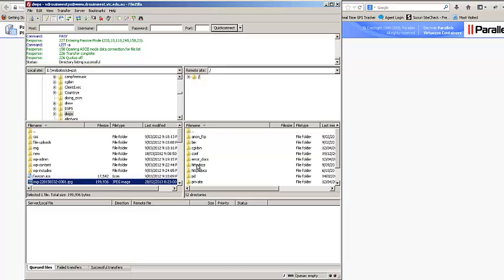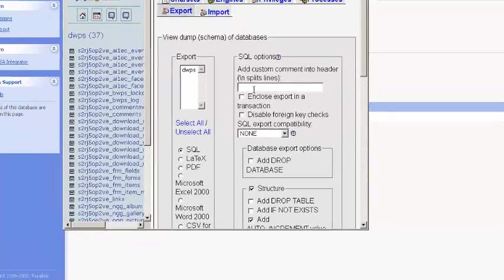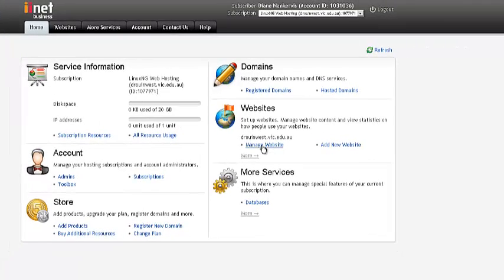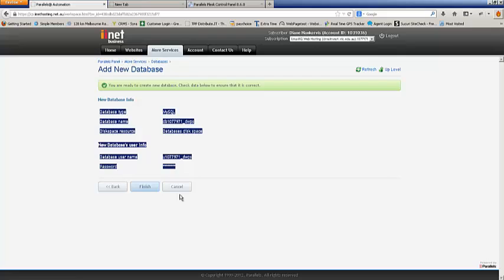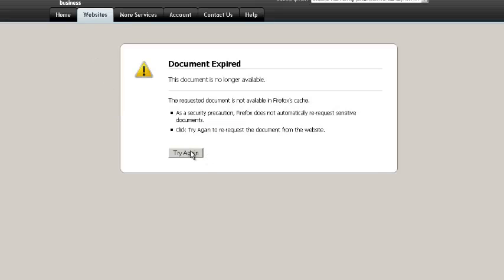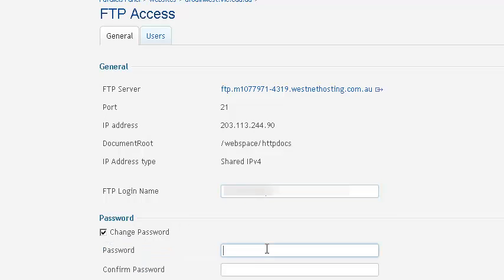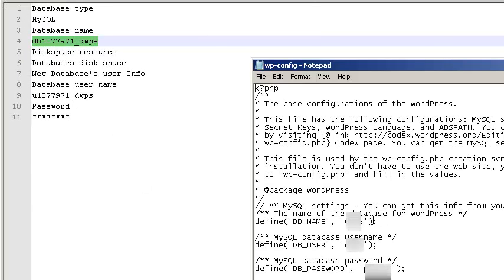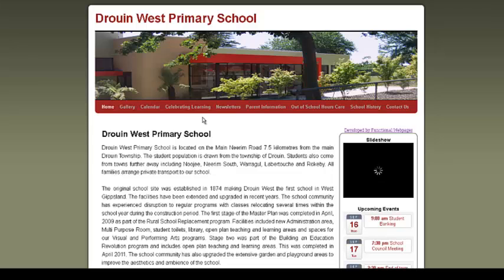moving education servers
Moving Worpress Site from PLESK to Parallels for the education department